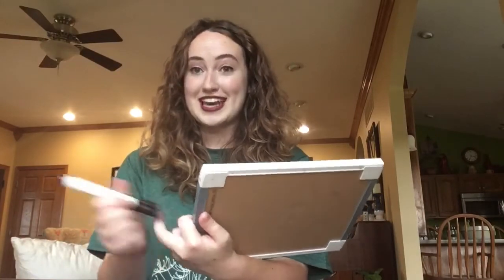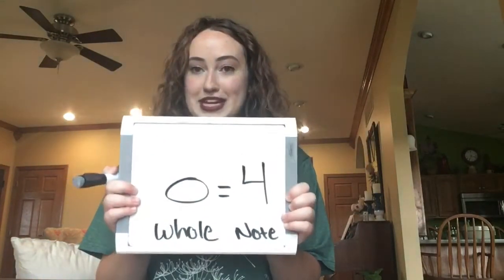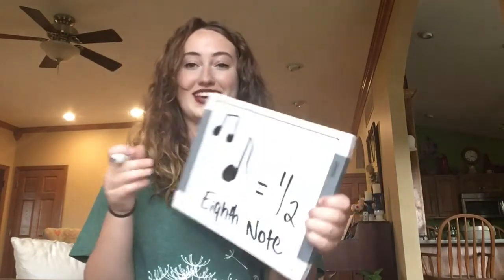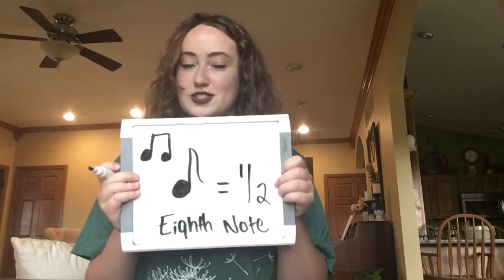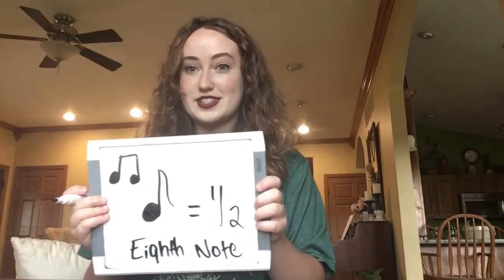Let‘s Learn About Note Values!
Watch this video to learn about half, quarter, whole, and eighth notes!